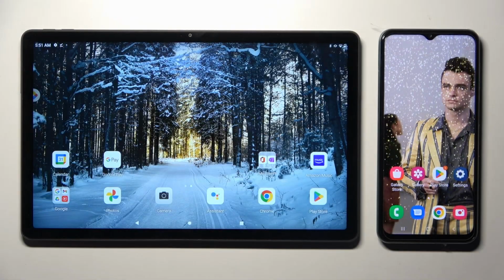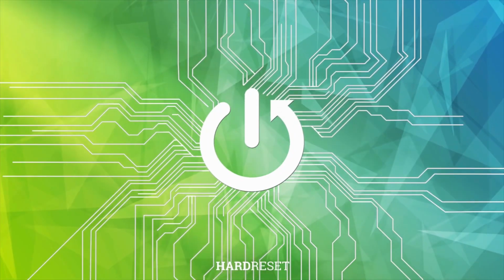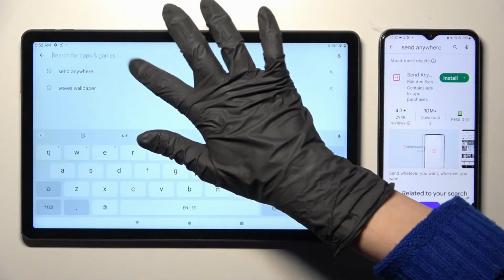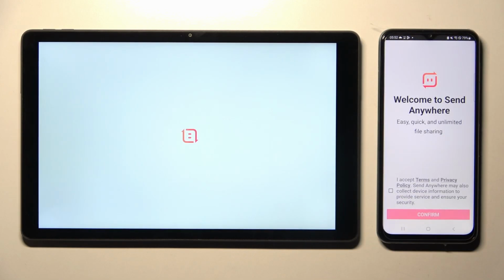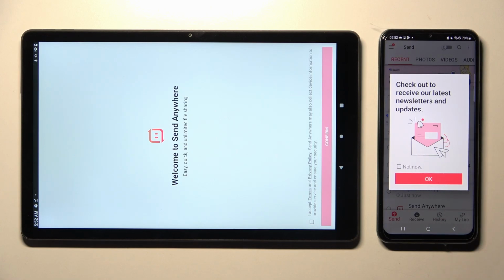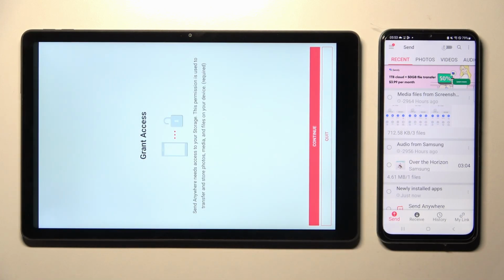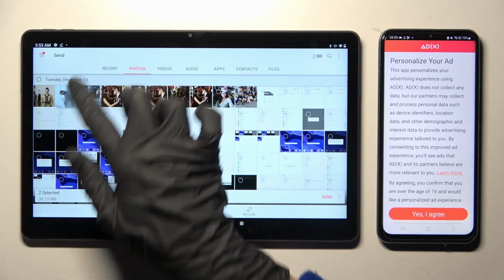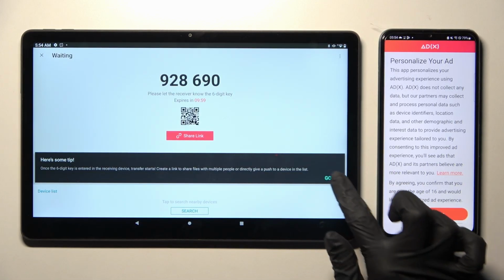Transfer files from Lenovo Tab P11 Plus to any Android Device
Check more info about LENOVO TAB P11 PLUS :
There are several ways to connect a printer to a Lenovo Tab P11 Plus tablet, depending on the type of printer you are using and the connectivity options it supports. Here are some options you can try:

Connect the printer to your tablet via Wi-Fi: Many modern printers support Wi-Fi connectivity, which allows you to print wirelessly from your tablet. To connect your printer to your tablet via Wi-Fi, follow these steps:
On your printer, make sure Wi-Fi is enabled and the printer is connected to the same Wi-Fi network as your tablet.

On your tablet, go to "Settings" "Connections"  "Wi-Fi" and ensure that Wi-Fi is enabled.

In the list of available Wi-Fi networks, select your printer's network and enter the password if prompted.

Once your tablet is connected to the printer's network, you should be able to print wirelessly.

Connect the printer to your tablet via Bluetooth: If your printer supports Bluetooth connectivity, you can connect it to your tablet using Bluetooth. Here's how:
On your printer, make sure Bluetooth is enabled.

On your tablet, go to "Settings"  "Connections"  "Bluetooth" and ensure that Bluetooth is enabled.

In the list of available devices, select your printer and follow the prompts to pair the devices.

Once the devices are paired, you should be able to print wirelessly from your tablet.

Connect the printer to your tablet via a USB cable: If your printer has a USB port and your tablet has a USB-C port, you can connect the two devices using a USB cable. Here's how:
Connect one end of the USB cable to the USB port on your printer.

Connect the other end of the cable to the USB-C port on your tablet.

Your tablet should automatically recognize the printer and allow you to print.

Note: The exact steps may vary depending on

Transfer files from Lenovo Tab P11 Plus to an Android Device Send Anywhere
To transfer files from a Lenovo Tab P11 Plus tablet to an Android device using the Send Anywhere app, follow these steps:

Make sure both devices are connected to the internet and are within range of each other.

On the Lenovo tablet, open the Send Anywhere app.

Select the files you want to transfer. You can do this by tapping on the "Send" button and selecting the files from your device's storage.

Once you have selected the files, tap on the "Send" button. This will generate a 6-digit key and a QR code.

On the Android device, open the Send Anywhere app.

Tap on the "Receive" button.

On the Lenovo tablet, tap on the "Send" button again. This will bring up a menu with different options for sending the files.

Tap on the "Enter key" option, then enter the 6-digit key displayed on the Android device.

How to transfer files from Android phone to LENOVO TAB P11 PLUS ?
How to move files from Smartphone to LENOVO TAB P11 PLUS ?
How to quickly move files from Android to LENOVO TAB P11 PLUS ?
Migrating old table to LENOVO TAB P11 PLUS ?